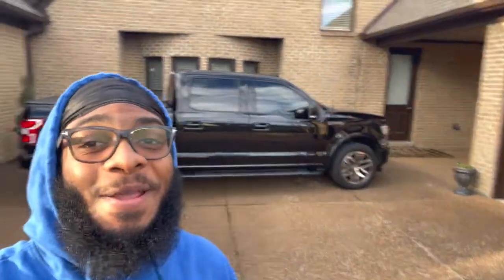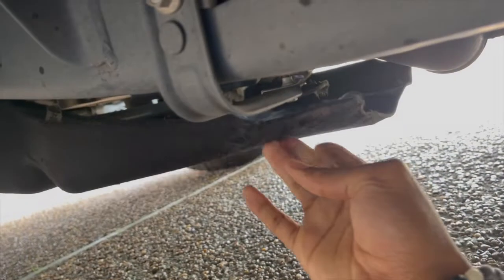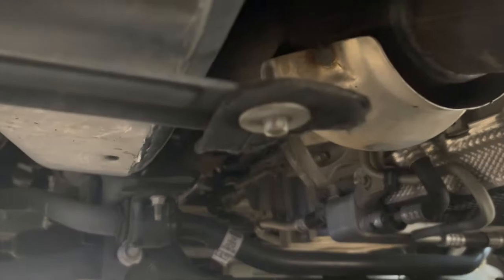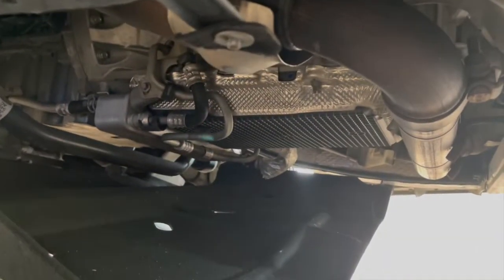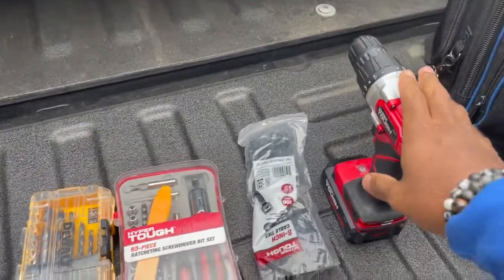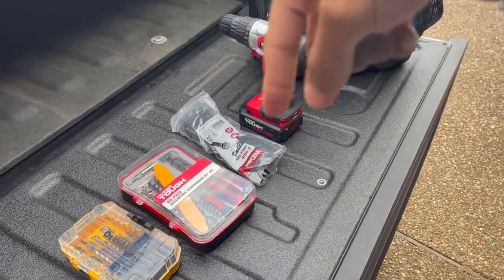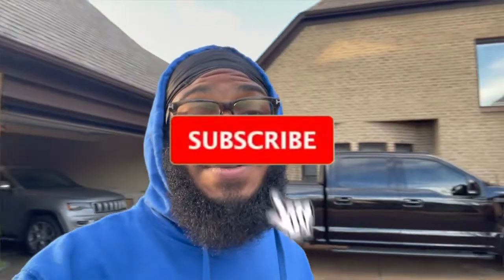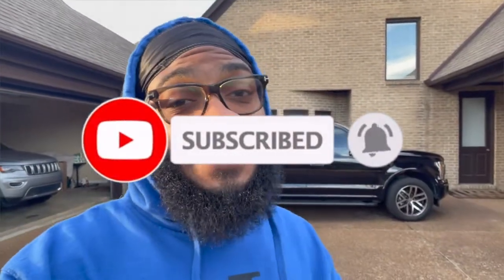2017-2020 F150 Splash Pan Repair | The WORST Splash Pan Ever!